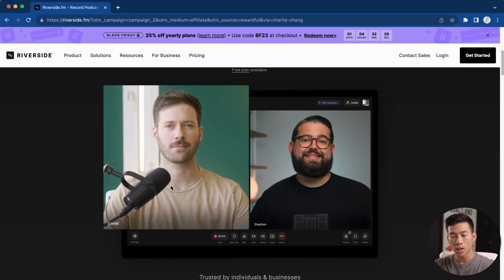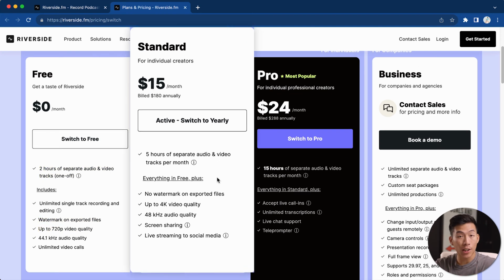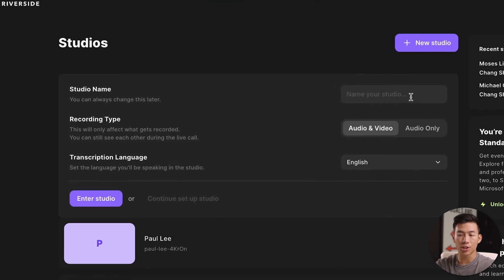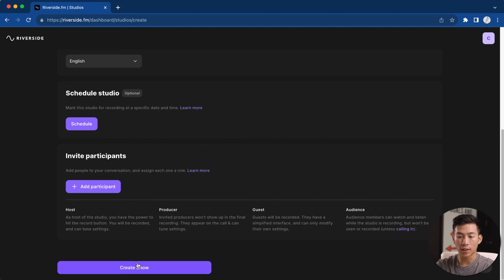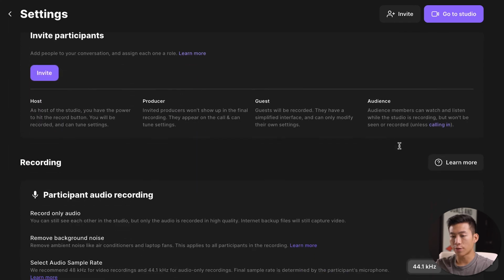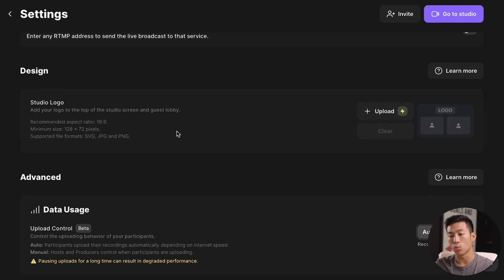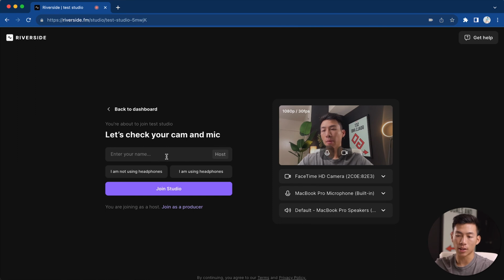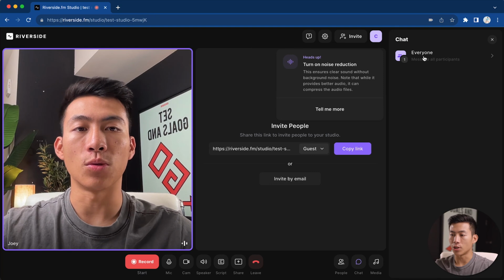How to Record Video Calls for Podcasts (Best Quality)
In today's video, I'll go over a quick tutorial on how to record video calls for podcasts using Riverside, one of the best platforms for recording online video calls. If you're a creator looking to film an interview or podcast video in the highest quality, Riverside is a fantastic option.

Our favorite business must-haves:
💳 Best business credit cards:

Be sure to watch the entire video because I'll walk you through the whole process of how you can get started using Riverside and go over their pricing, features, and how to use it overall. I highly recommend going for the standard plan, as it will allow you to host and record video calls without any watermark, with 4K video quality and the best audio quality.

If you found this video helpful, check out more tutorials from our channel:

-Joey

Timeline:
0:00 - Intro
0:19 - Riverside Walkthrough
0:44 - Pricing Plan & Features
1:15 - Recordings
2:20 - Studio Settings
3:35 - Riverside Studio
4:37 - Outro

In addition, we are not financial advisors. StartupWise does not provide tax, legal, or accounting advice. Please do your own due diligence before making any financial decisions.